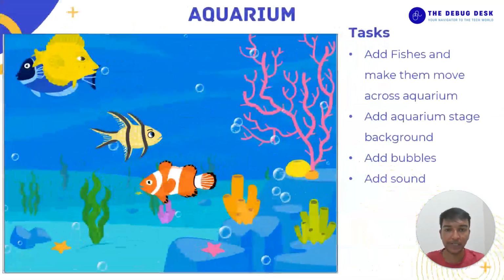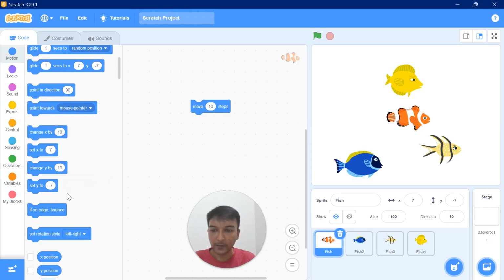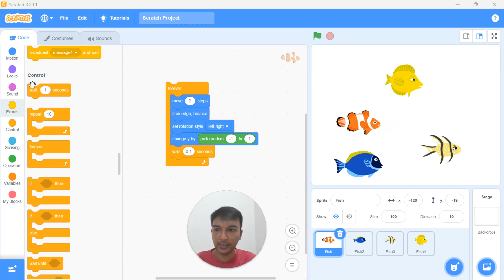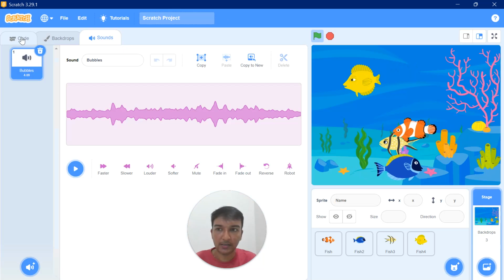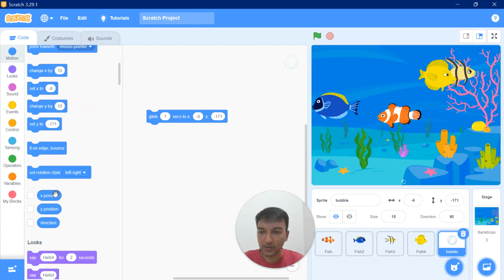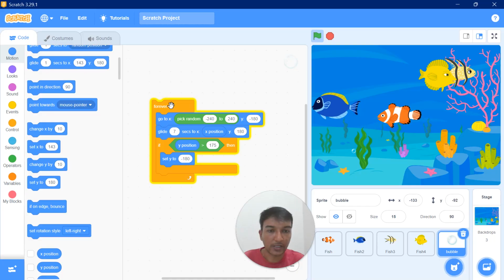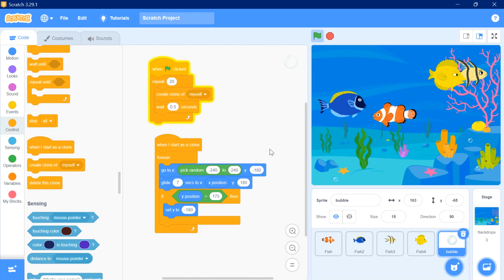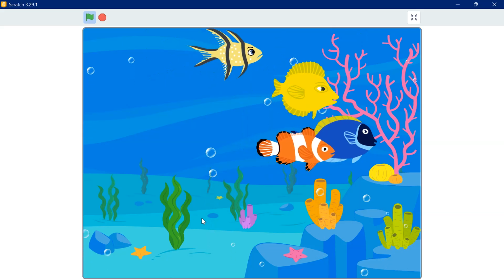🐠 Make an Aquarium in Scratch | Scratch Tutorial for Beginners | Learn Scratch Coding 🐟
Welcome to today’s Scratch tutorial! In this video, we’ll create a beautiful aquarium project in Scratch 🐠🐟, complete with swimming fish, bubbles, background, and sound effects. Perfect for beginners who want to practice animation and creativity in Scratch. This project is beginner-friendly and ideal for learning how to use motion blocks, loops, audio, and randomization in Scratch.

-Kids and beginners learning coding for fun
-Students exploring STEM projects
-Teachers introducing probability and coding together
-Anyone who loves games & wants to make their own!

👉 What you’ll learn in this video:
✅ How to set an aquarium background
✅ How to add and animate fish sprites
✅ How to create floating bubbles
✅ How to add sound effects

By the end of this video, you’ll have your own animated aquarium project in Scratch that you can customize and share with friends!

📝 Chapters
00:00 - 00:45 Introduction
00:45 - 02:15 Adding fish sprites in the stage area in Scratch
02:15 - 06:54 Developing fish movement logic in Scratch
06:54 - 07:30 Changing backdrop to underwater scene
07:30 - 09:21 Adding underwater bubble sound
09:21 - 17:45 Adding bubbles and animating them
17:45 - 18:31 Demo